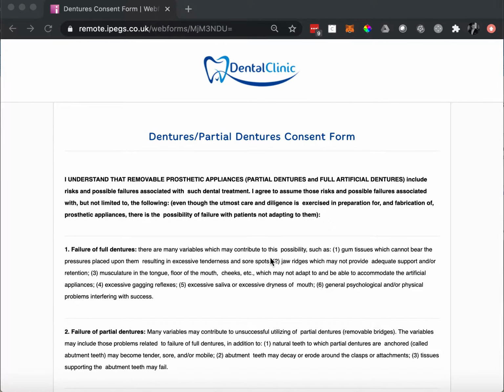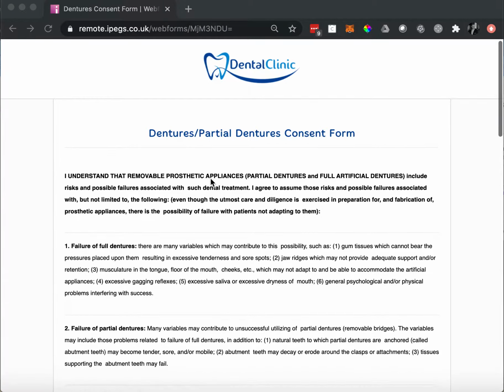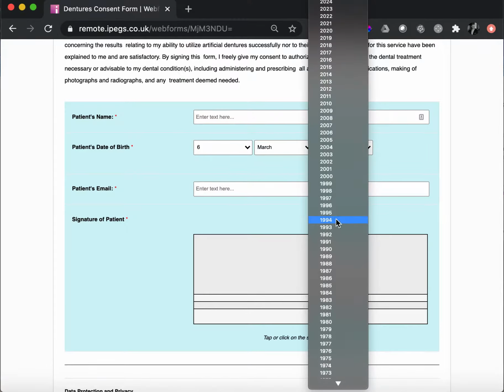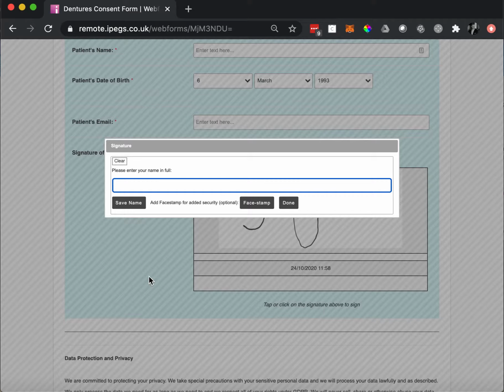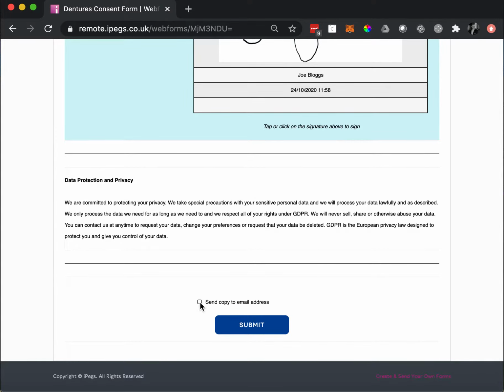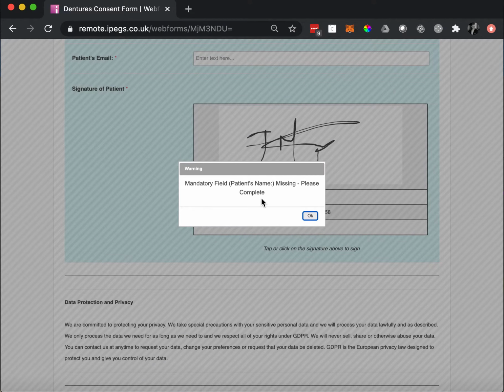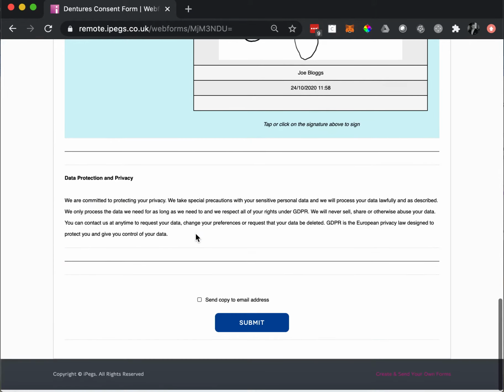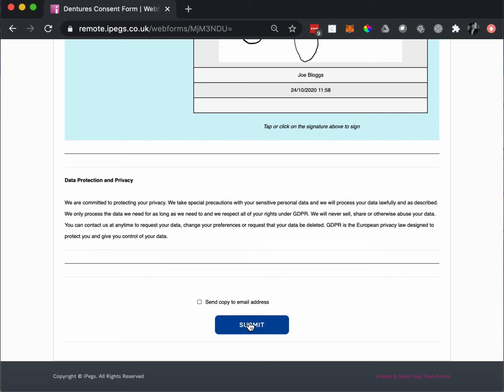Dentures Consent Form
This video shows an example of our fully editable Consent to Dentures Form Template. This consent form can be completed for an Adult or on behalf of a child where a parent/guardian is providing the consent.

This Consent Form has been set up to be completed either face-to-face on the day with the patient, or can be sent to the patient prior to the appointment via email. This Consent Form can be accessed on any internet connected device and can be signed electronically. Mandatory fields ensure the form is completed in full which is essential for insurance purposes.

Once the Consent form has been submitted a copy can be sent to the patient for their own records and you as the dental practice will also receive a copy of the form.